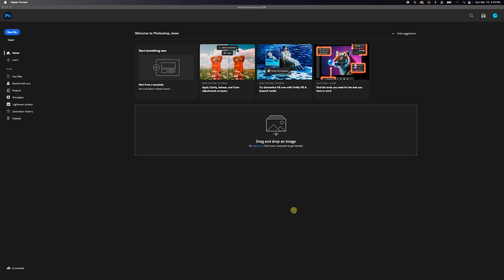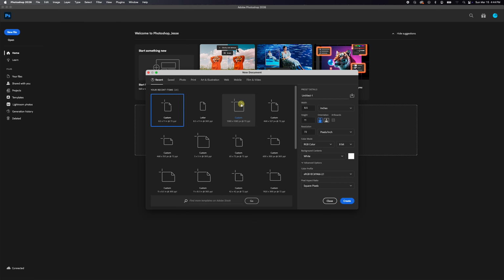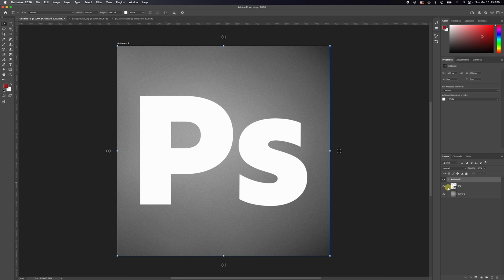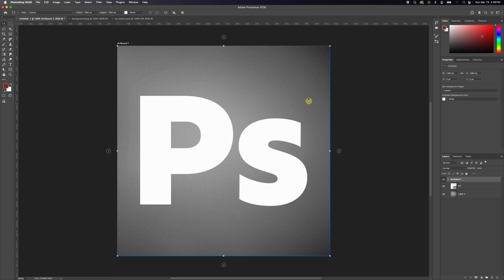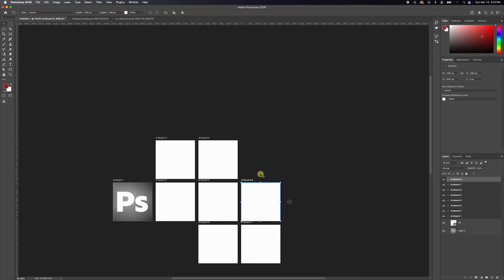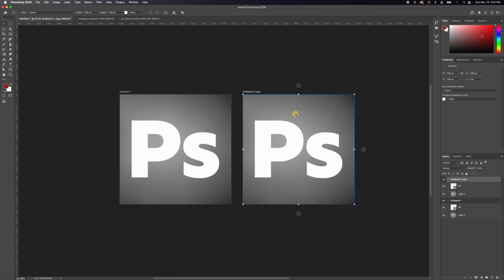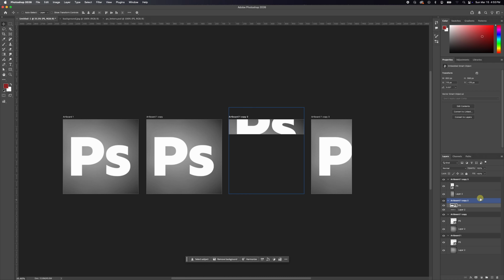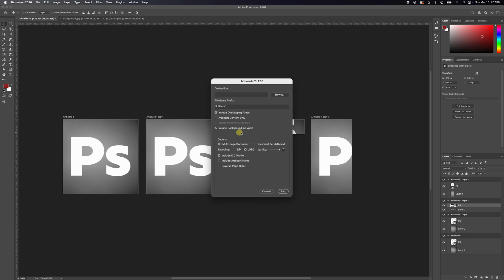Stop Creating Multiple Files! Use Artboards in Photoshop (Beginners Tutorial)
If you’re creating several graphics in Photoshop, you don’t need separate files for each one.

In this tutorial, you’ll learn how Artboards allow you to manage multiple designs inside a single document.

This beginner tutorial covers:
• Creating and adding Artboards
• Resizing Artboards
• Exporting multiple graphics at once

This can save time when designing social media posts, thumbnails, banners, and other multi-size graphics.